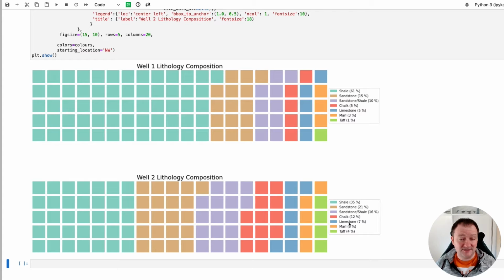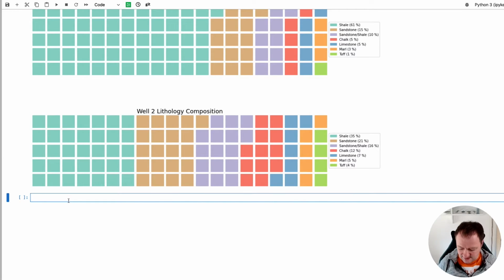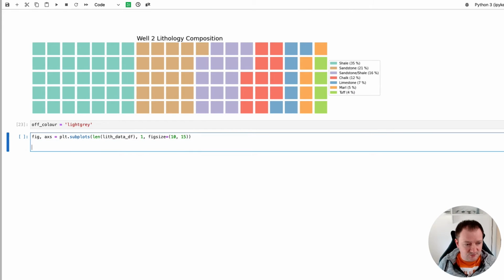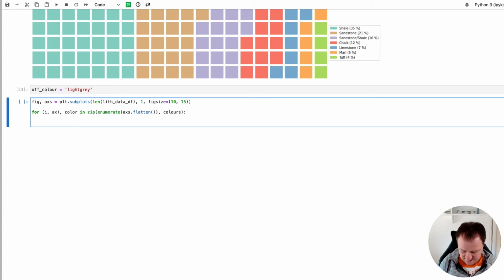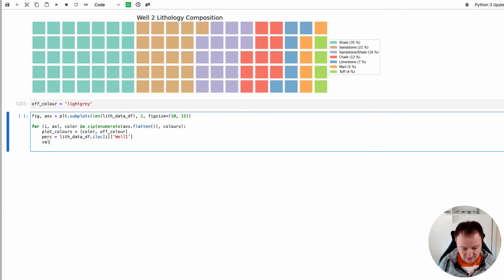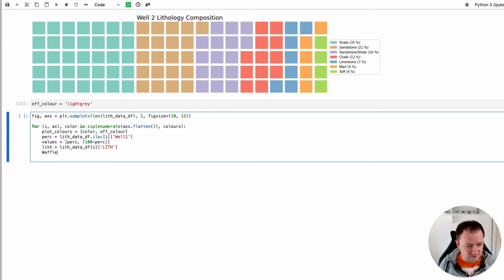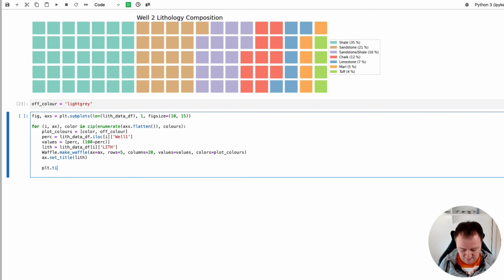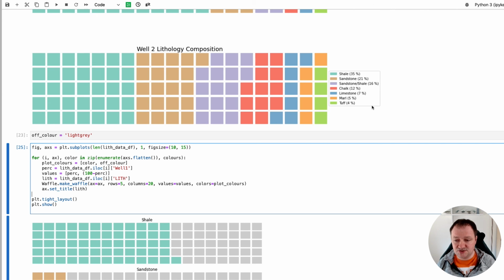Creating Waffle Chart Subplots With Matplotlib - Easy Data Visualisation for Geoscience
This video follows my previous video where we created a basic waffle chart using PyWaffle. In this video, I share how you can quickly and easily display waffle charts as subplots in matplotlib, which can make it easier to understand the variances between different categories.